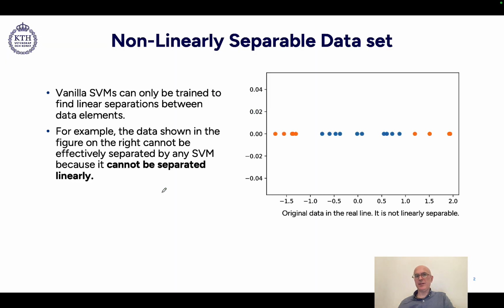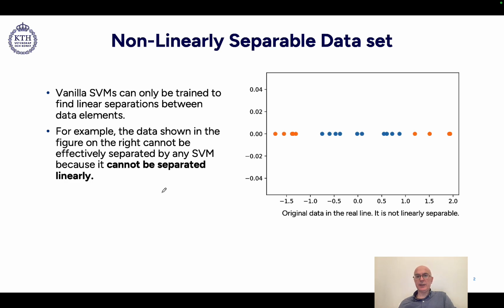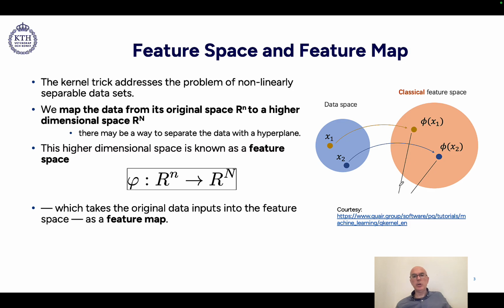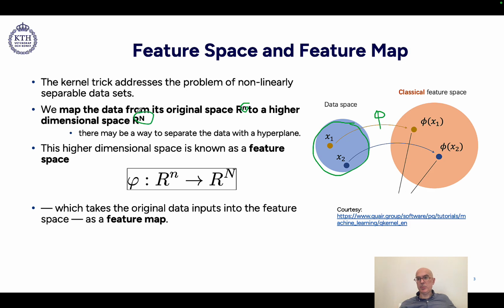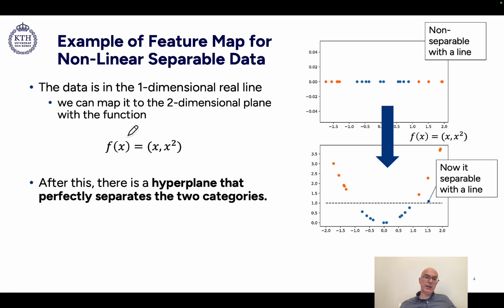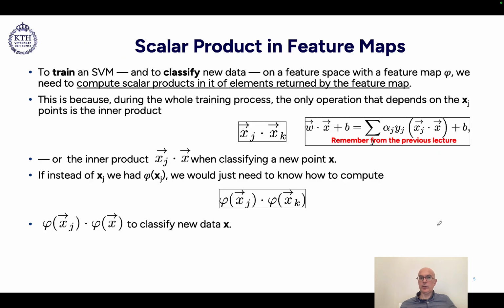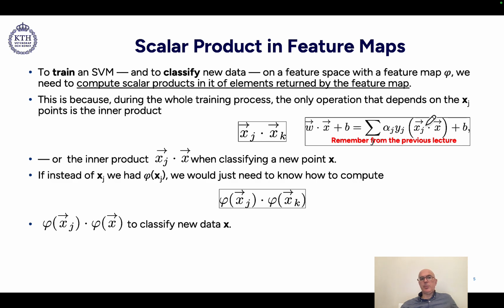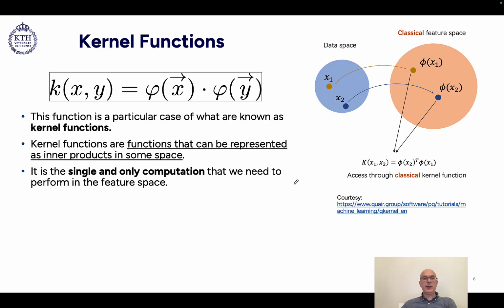2.4 The Kernel Trick